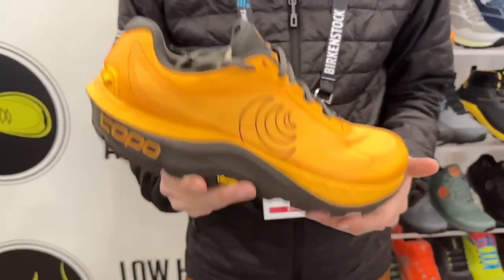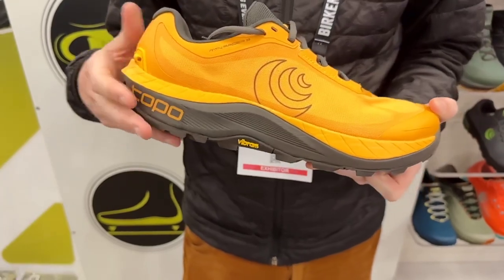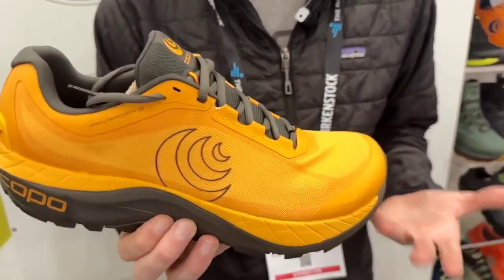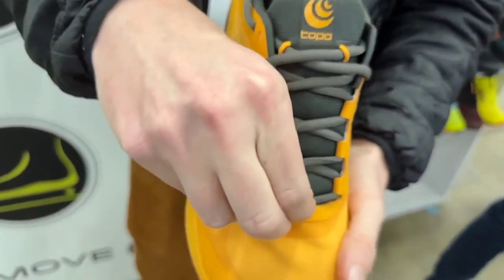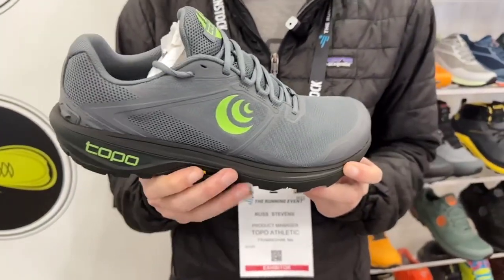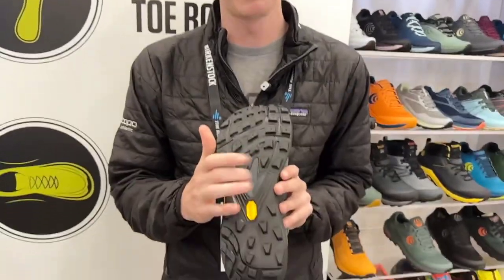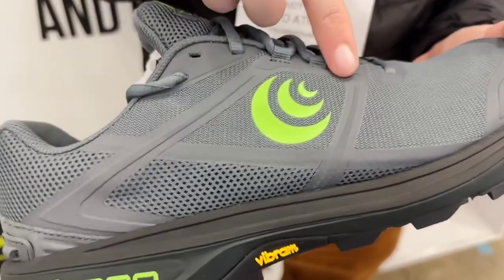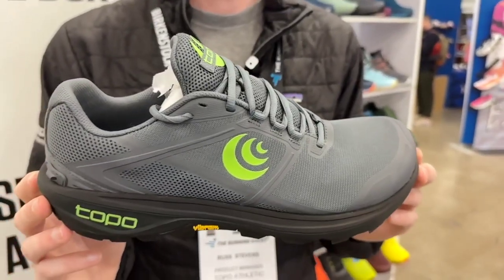Topo Athletic 2023 Trail Run Introductions: MTN Racer 3, & Terraventure 4